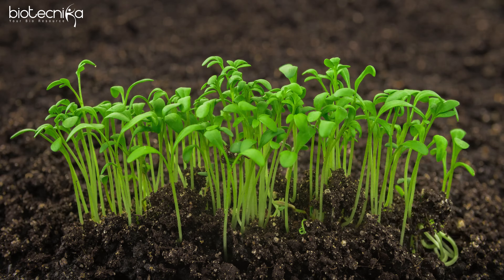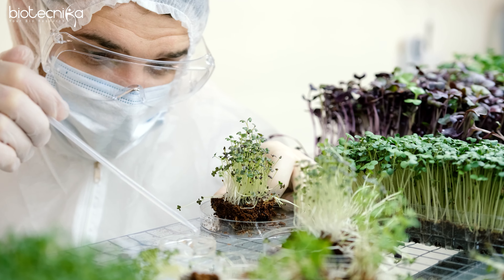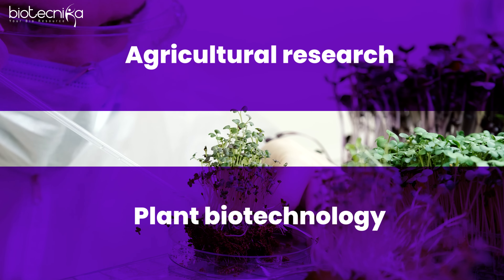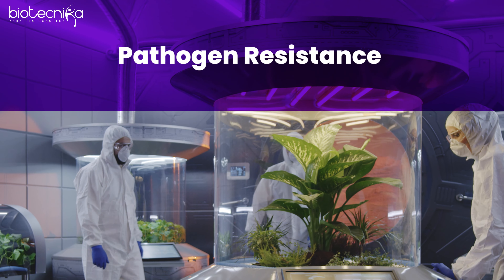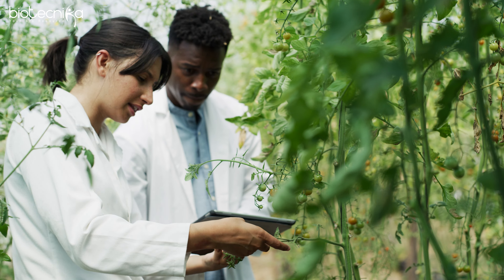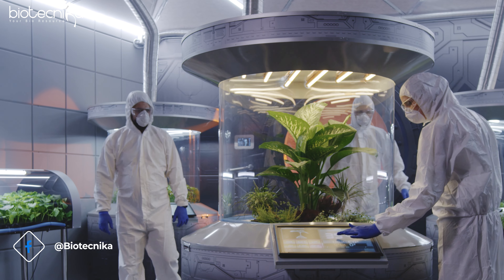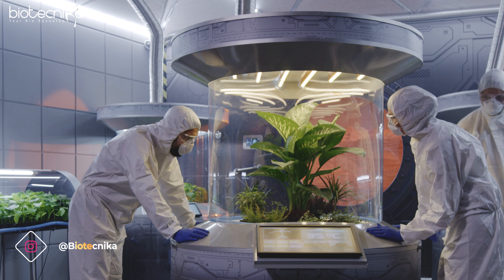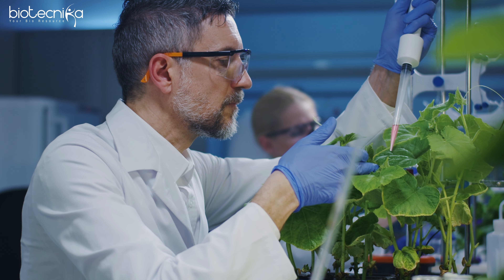How Bioinformatics Can Be Used in Plant Biotechnology, Agriculture & Botanical Research? Must Watch!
Discover the incredible ways bioinformatics is revolutionizing plant biotechnology, agriculture, and botanical research! 🌱🔬 In this video, we delve into the fascinating world where cutting-edge technology meets the natural world. Learn how bioinformatics tools and techniques are being used to:

- Improve crop yields and resistance to pests and diseases.
- Enhance genetic research and plant breeding programs.
- Analyze and interpret vast amounts of biological data.
- Support sustainable agricultural practices and food security.

Whether you're a student, researcher, or just curious about the future of agriculture, this video is a must-watch! 🌍✨

💪 Muscles need exercise, and so does your brain! 🧠

Join our AI/ML, Bioinformatics & Computational Biology Training Program for a mental workout like no other.

📅 Starting on - 12th June 2024

🌟 Benefits Include:
✔️ Engage in Real-Time Projects (3 & 6 Months)
✔️ Publish Research Papers
✔️ Acquire Work Experience
✔️ Secure References
✔️ Earn a Certificate & Expand Your Knowledge

Open to all levels – beginners to advanced practitioners are welcome!